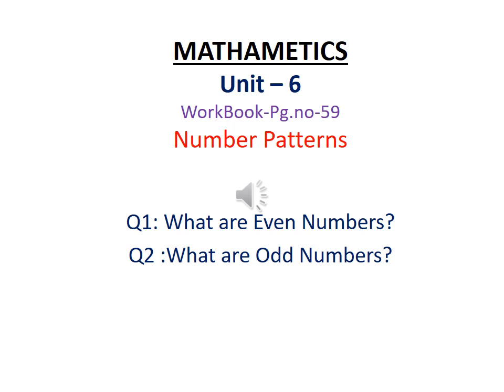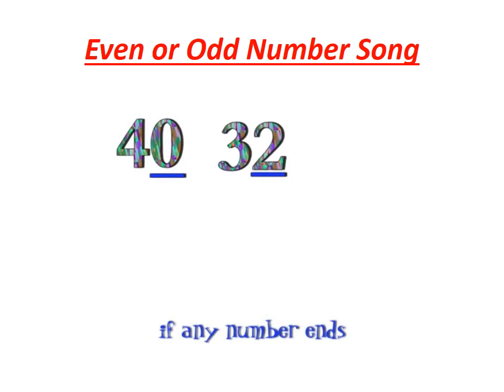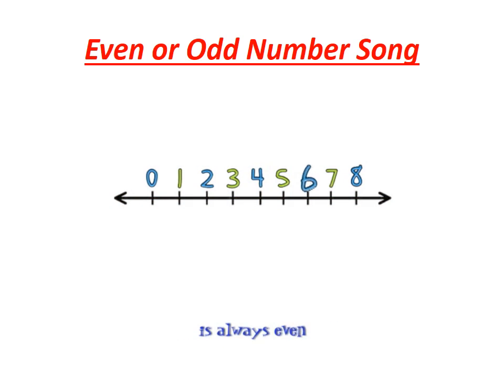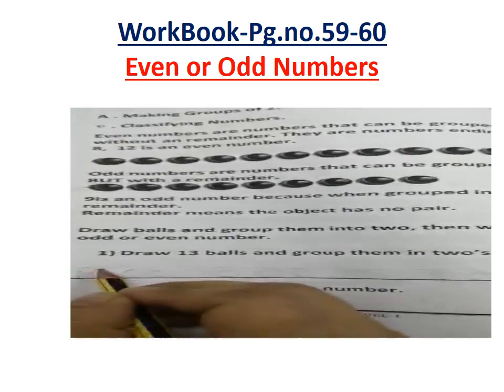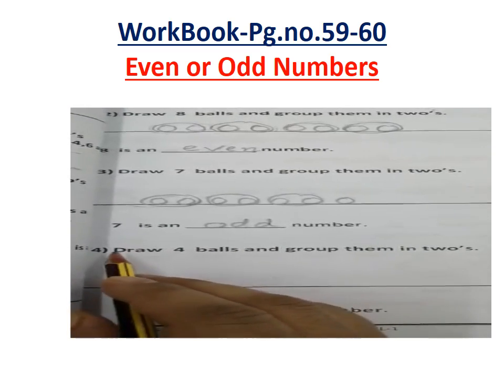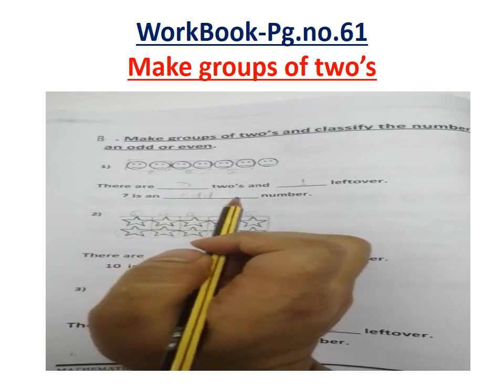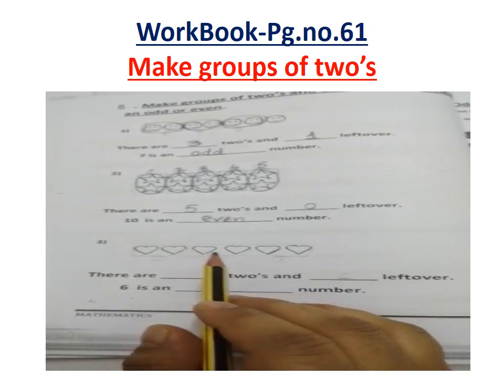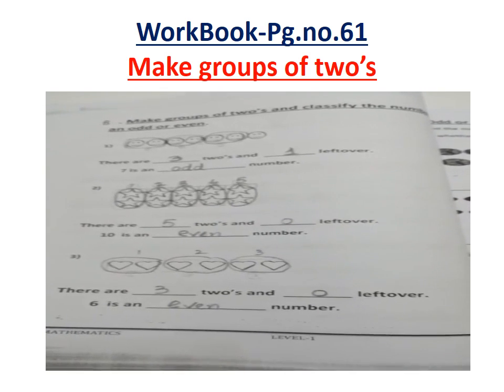Level 1 Math WorkBook Unit 6 Part 2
Number Patterns Pg.no-59 - 61